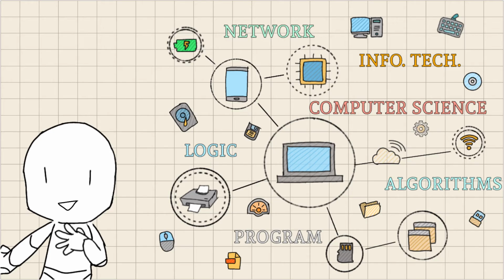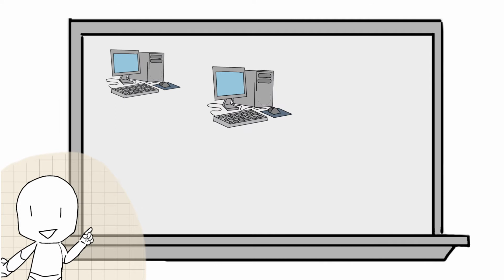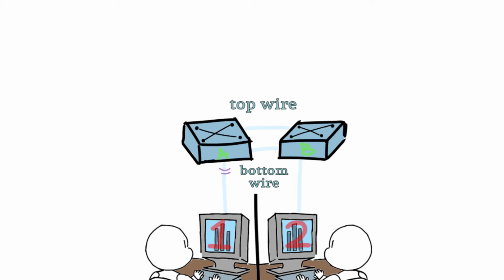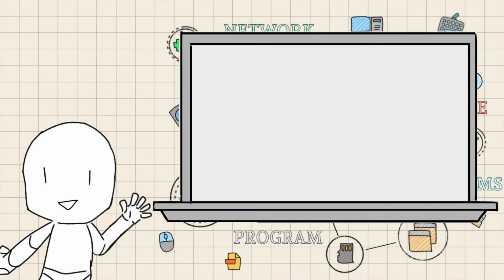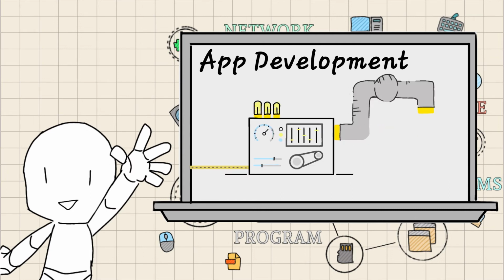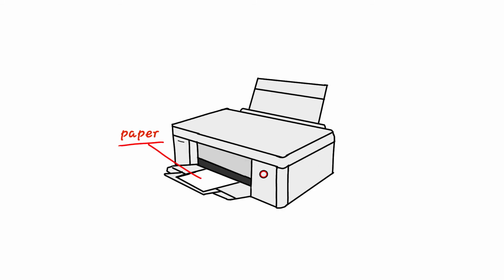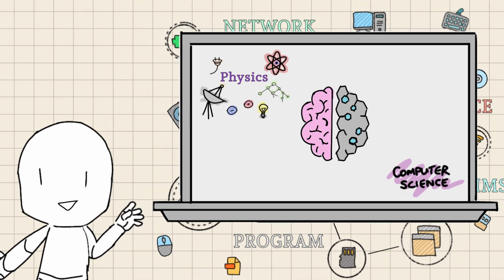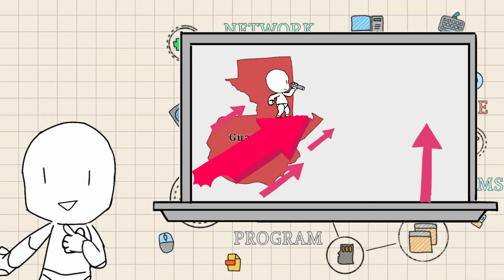Amali's Animation on Compute Science